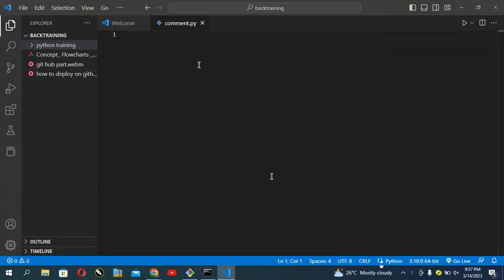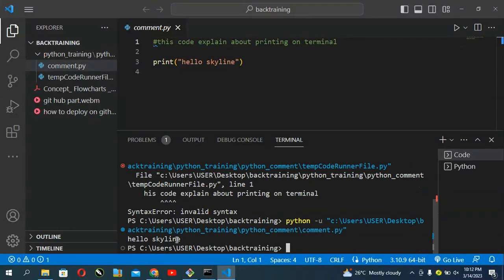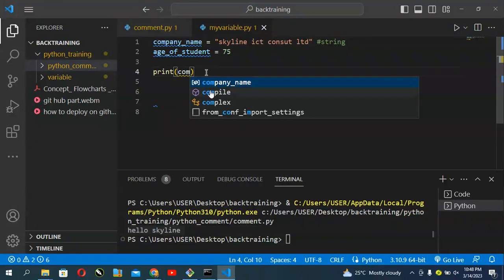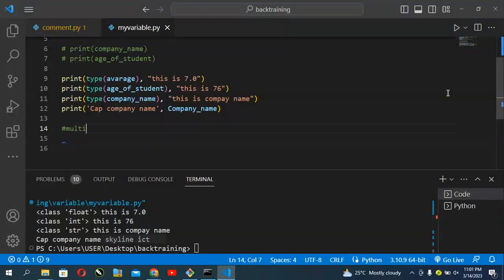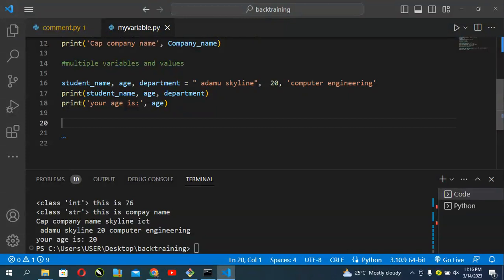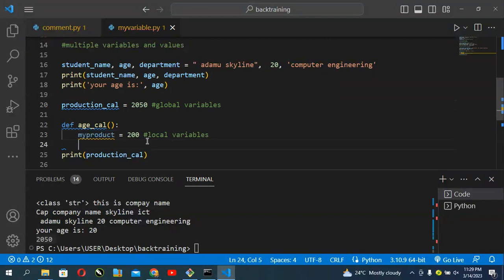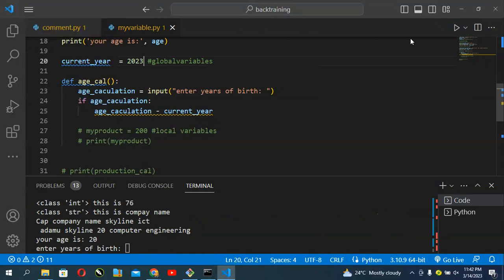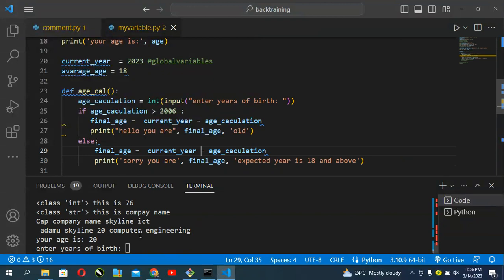Introduction to Python